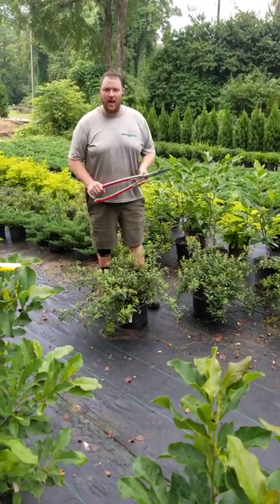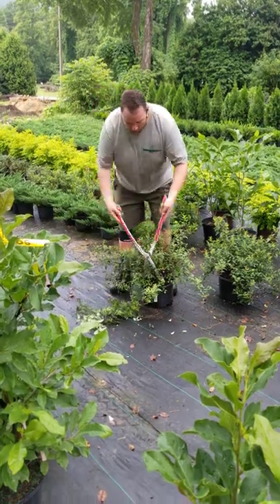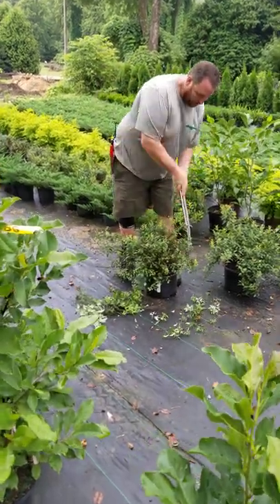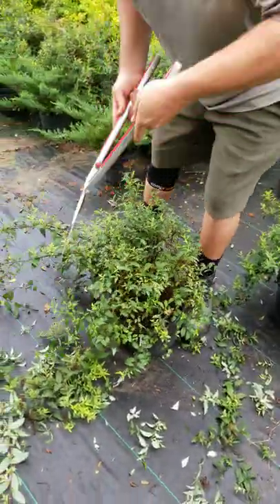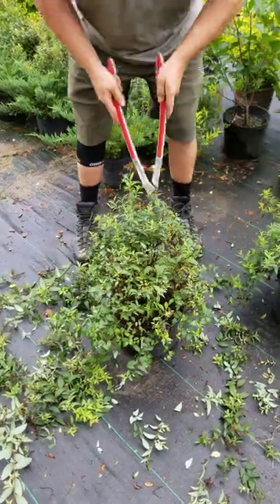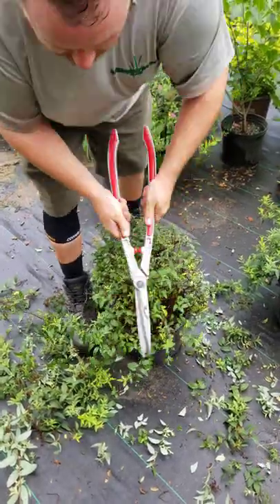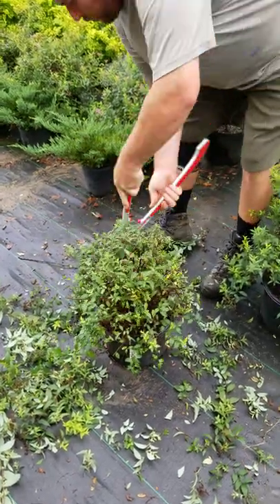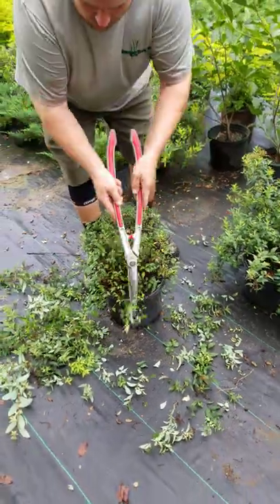HOW TO trim your Spirea bushes Settlemyre Nursery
Here Brandon Settlemyre from Settlemyre Nursery in Valdese NC demonstrates how to easily and quickly trim Spirea shrubs. This particular variety is called 'neon flash.' trimming your spireas encourage rebloom and give them a nicer compact habit.